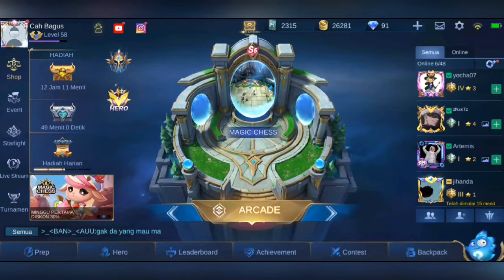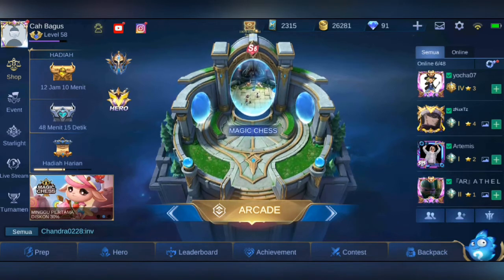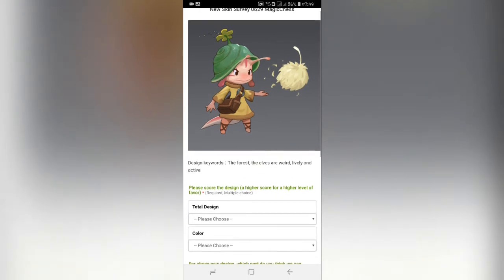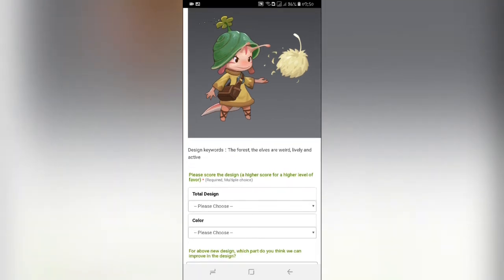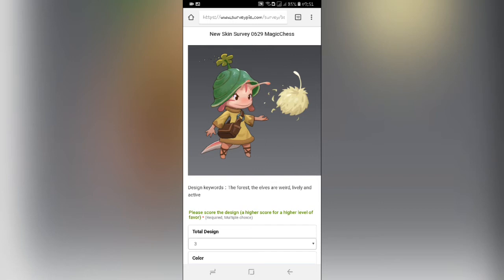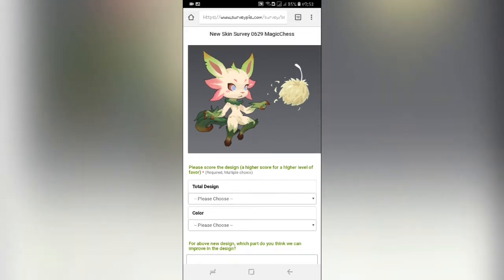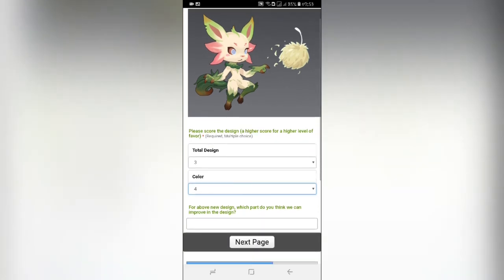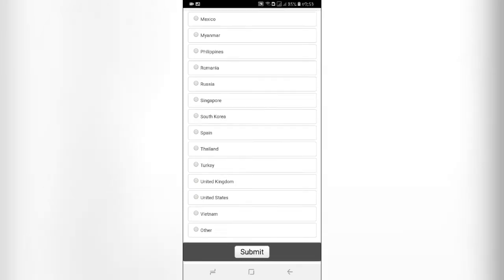Skin Baru Commander Magic Chess Mobile Legends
Kira kira namae apa ya ges ya?

FOLLOW YO!